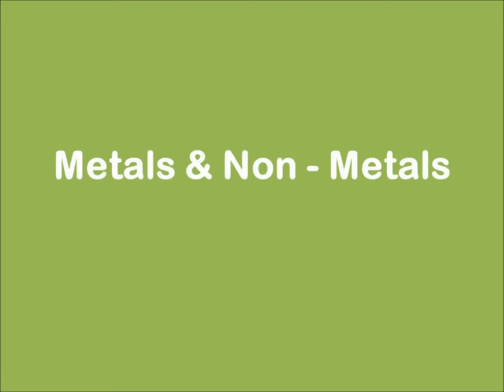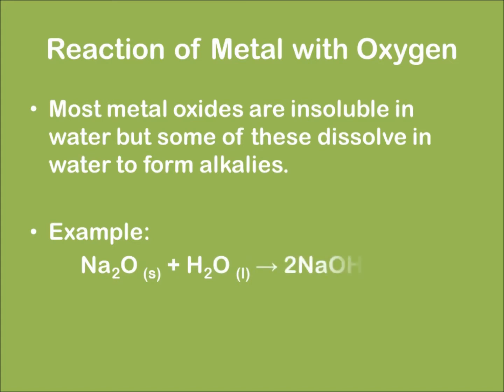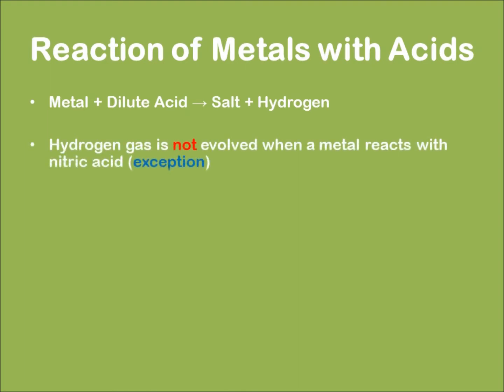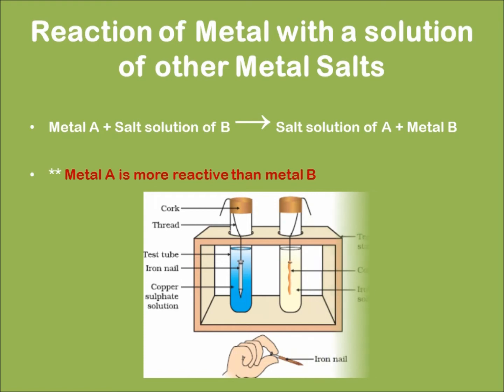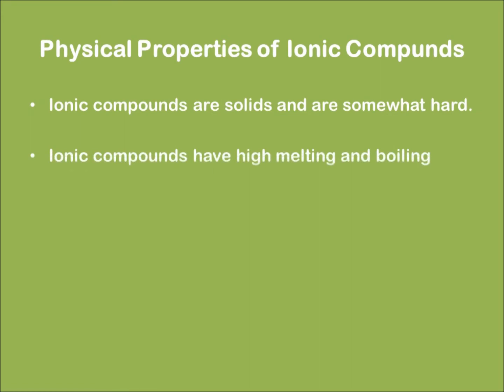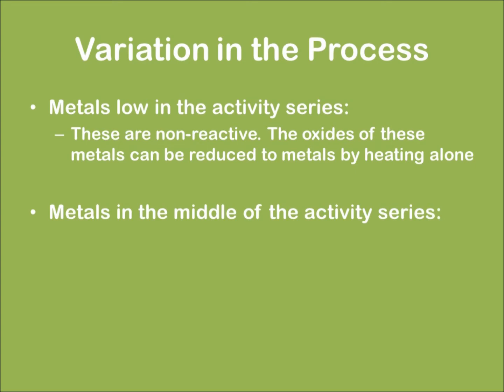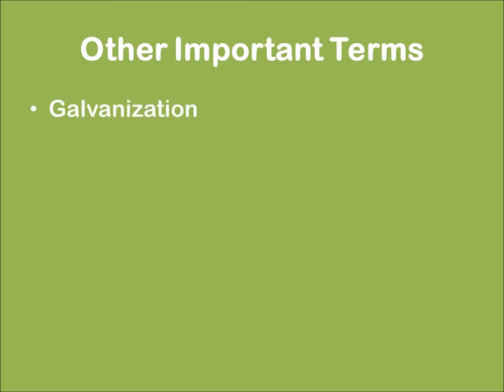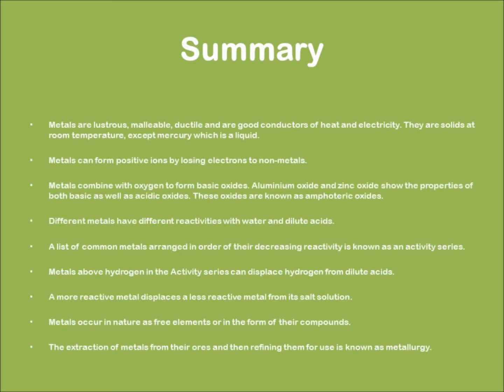Class 10th Metals & Non Metals 2